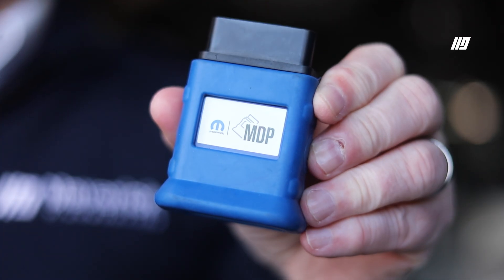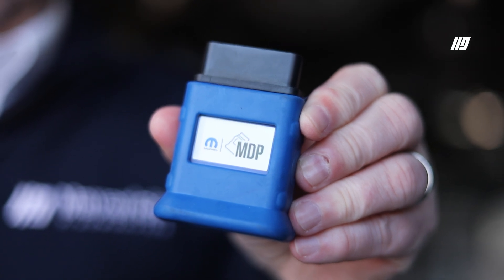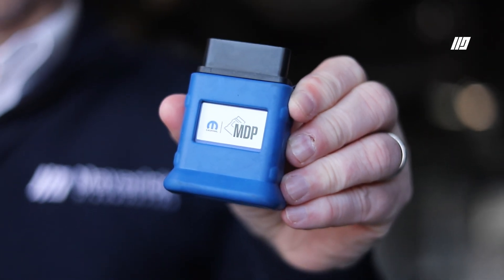Tool Overview: FCA Group Mopar Diagnostic Pod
The NEW Fiat, Alfa, Chrysler Groups Mopar Diagnostic Pod (MDP) is an essential tool for wiTECH 2.0 and wiADVISOR that provides required advancements for your workshop. The MDP is the replacement tool for the Micropod 2 and is required to diagnose and repair the 2021 WL and other upcoming Stellantis vehicles are equipped with the Atlantis High vehicle architecture. The Atlantis High architecture incorporates new vehicle communication technology (CAN FD, Ethernet) that the current microPod 2 does not support.